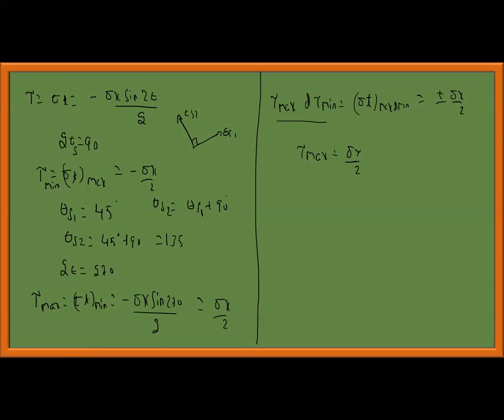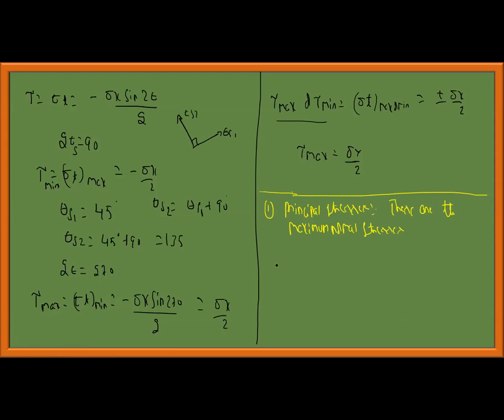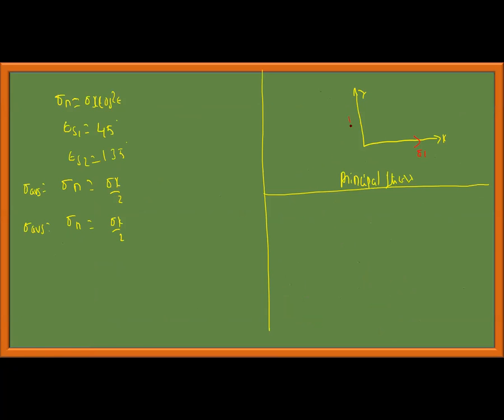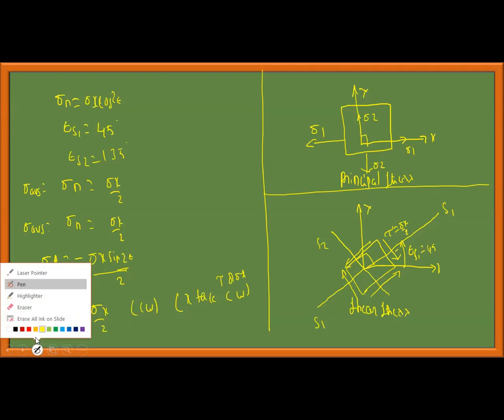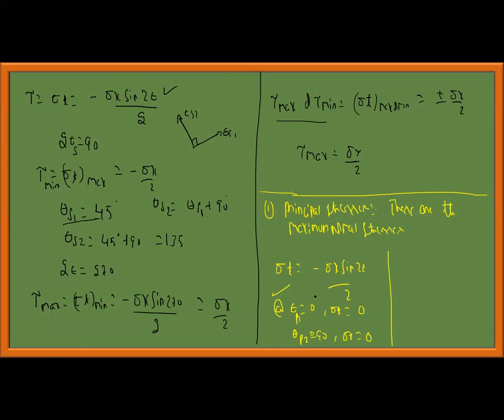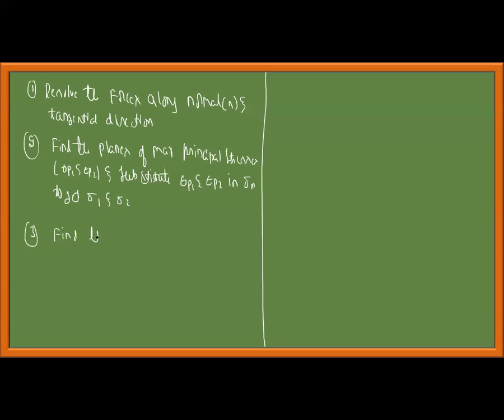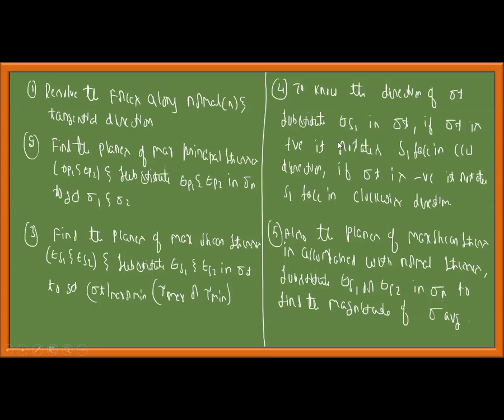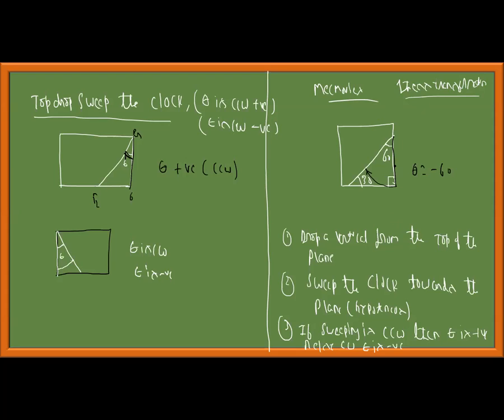Mechanics of Materials - 18MT33 Mod 2 Lec 3 Compound Stresses